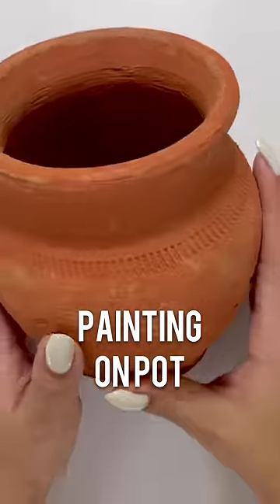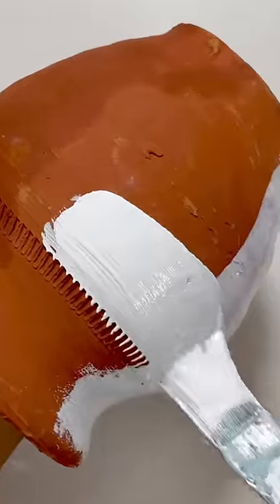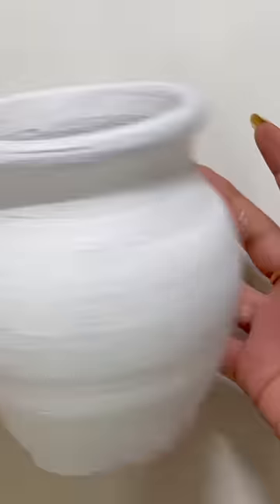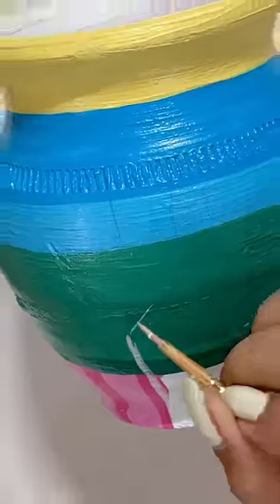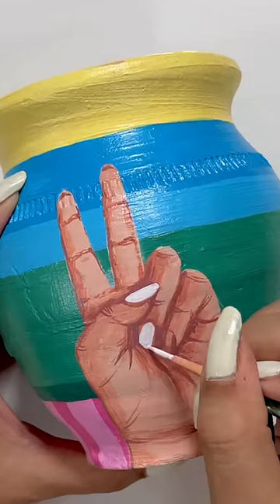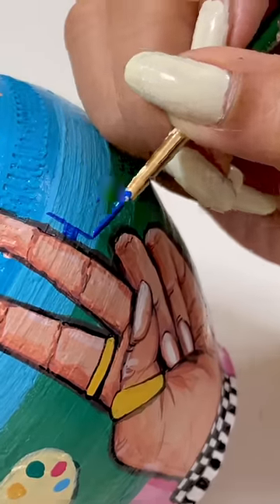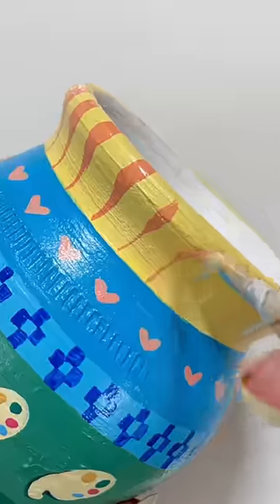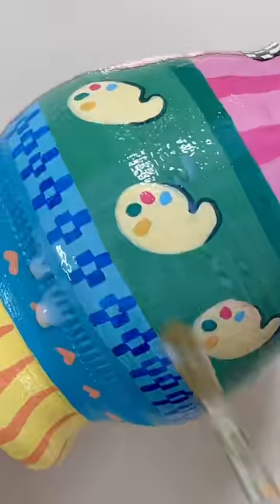Painting on Pot 😱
I'm back with a new video 'Painting on Pot '.
In this video I'm doing some clay work on Jar using mould it clay and painting on it using acrylic colours.